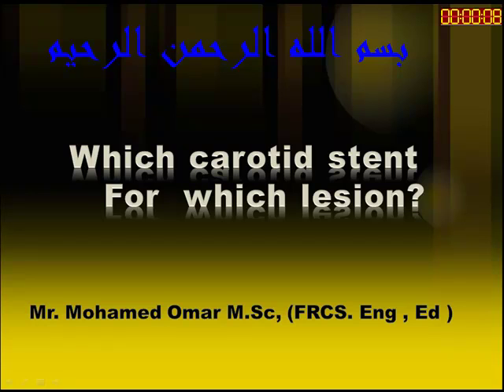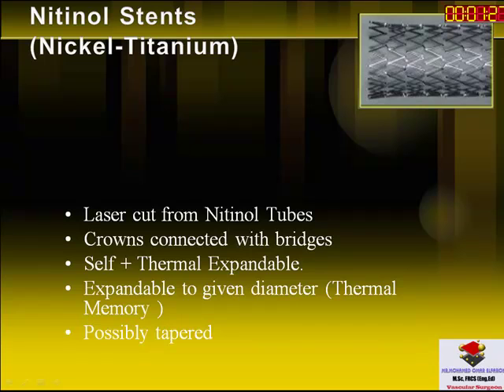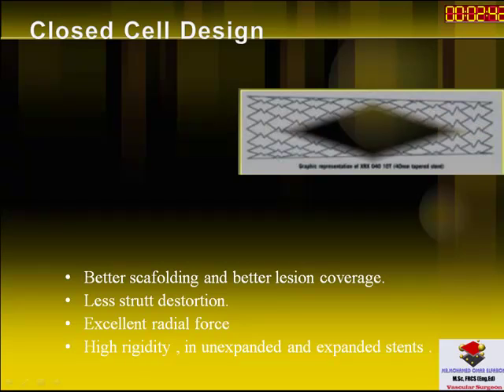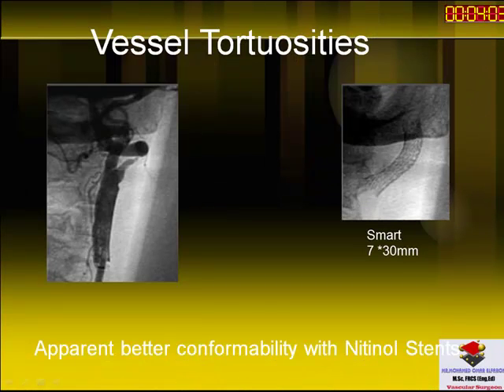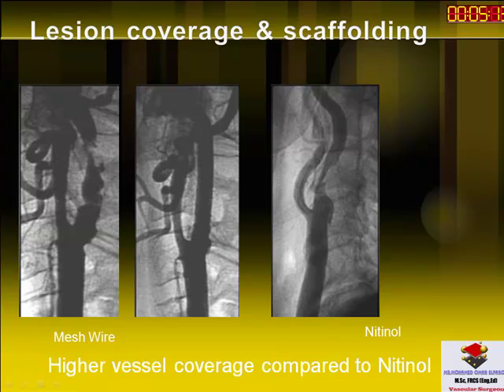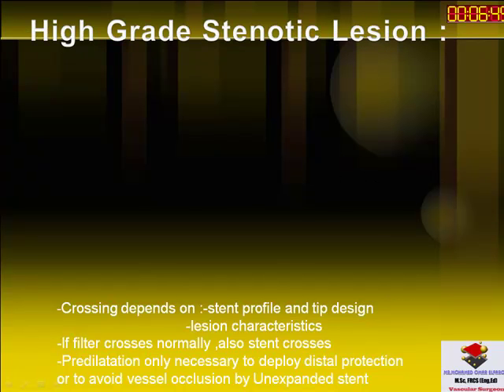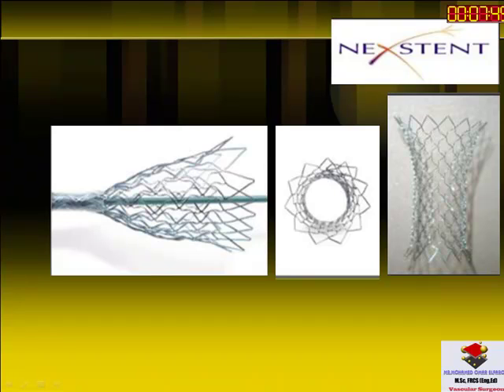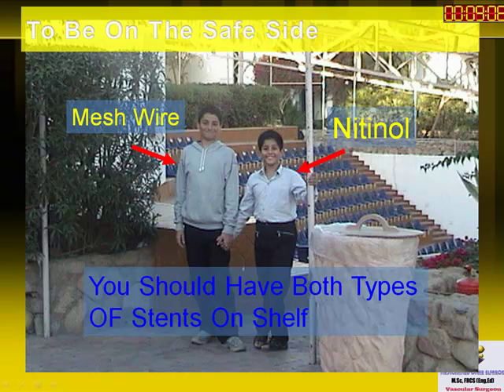Choosing the Right Carotid Stent for Each Lesion | Carotid Artery Stenting Guide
Master the art of selecting the appropriate carotid stent for different lesion types. This comprehensive guide helps vascular surgeons and interventional specialists make optimal stent choices.

📌 Topics Covered:
🔹 Types of carotid artery lesions
🔹 Carotid stent design and selection criteria
🔹 Open-cell vs closed-cell stents
🔹 Matching stent properties to lesion characteristics
🔹 Clinical decision-making in carotid stenting
🔹 Optimizing patient outcomes

Essential for interventional cardiologists, vascular surgeons, and neurointerventionalists performing carotid artery stenting procedures. Learn evidence-based approaches to carotid stent selection.